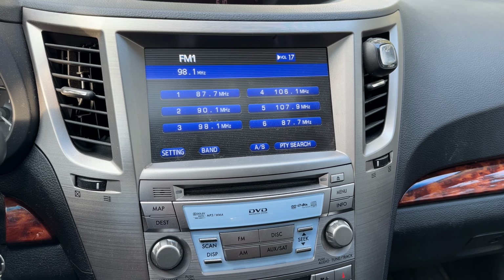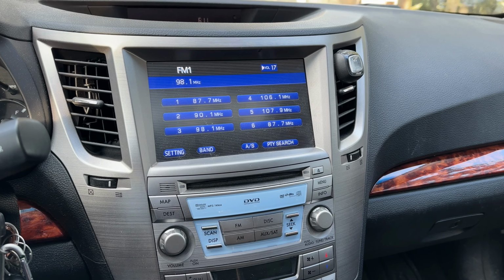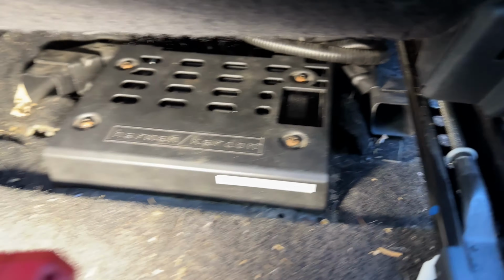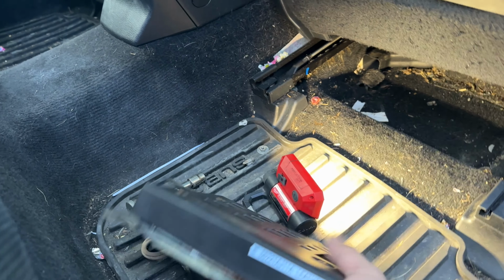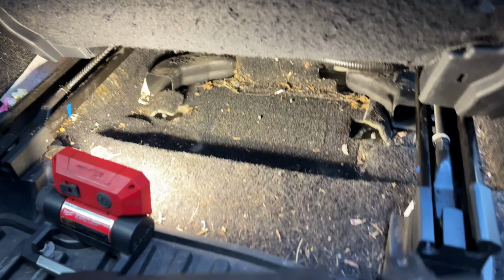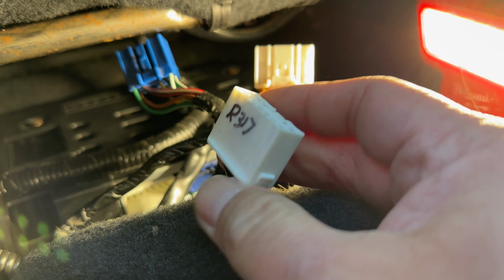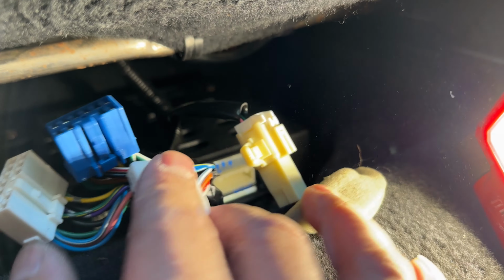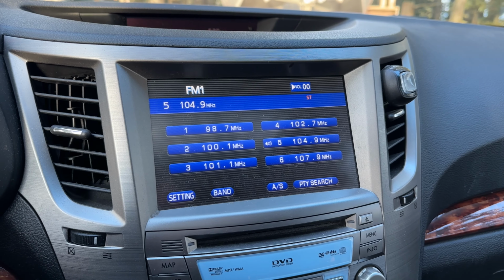2010 Subaru Outback: Removing and replacing the Harmon Kardon amp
In this video, I removed and replaced the Harmon Kardon amp on a 2010 Subaru Outback w/ the Navigation System and Premium Hardon Kardon stereo system.